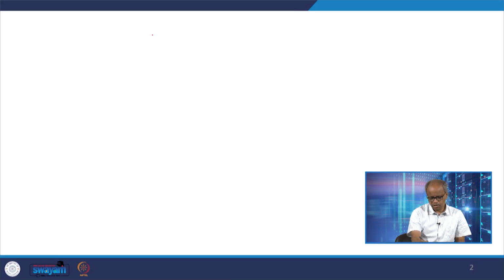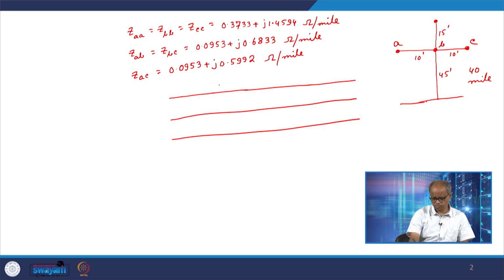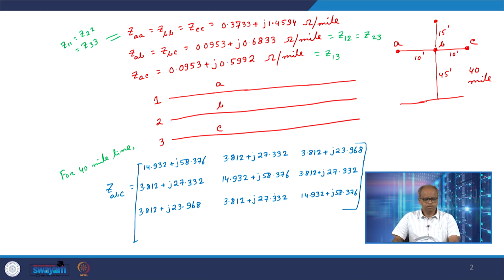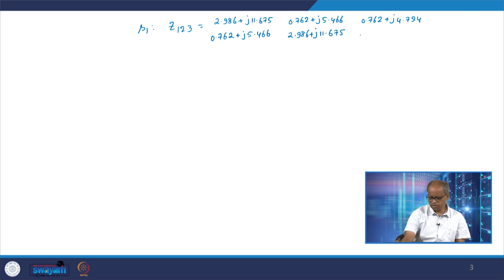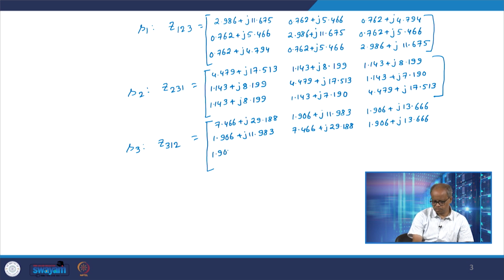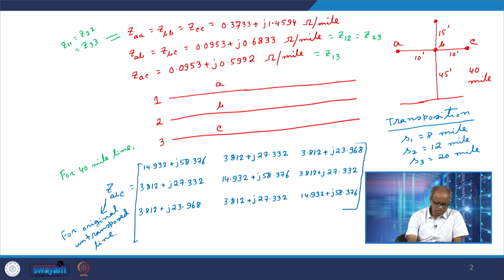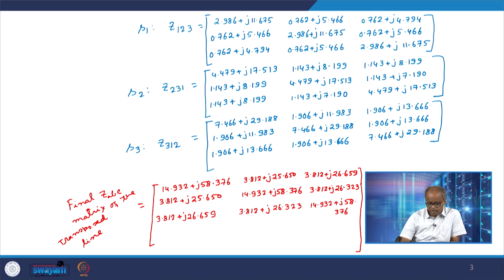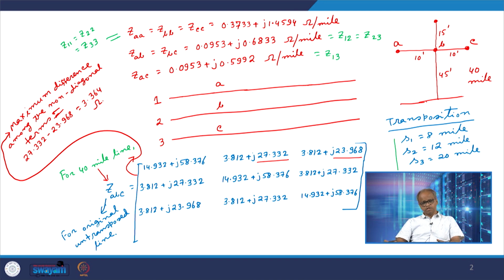Lec 10 : Transposition of Transmission Line cont.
In this lecture, a problem has been solved on three-phase transposed transmission line